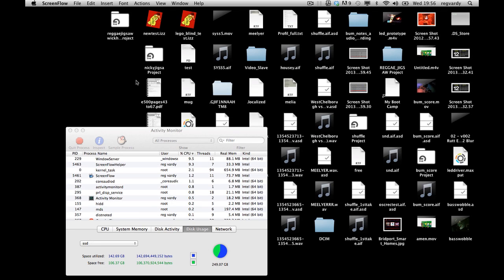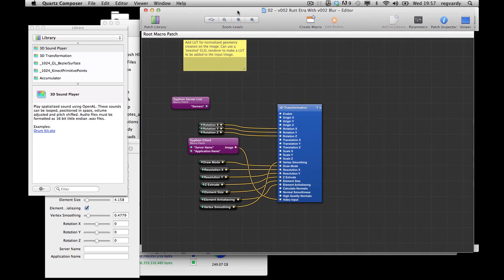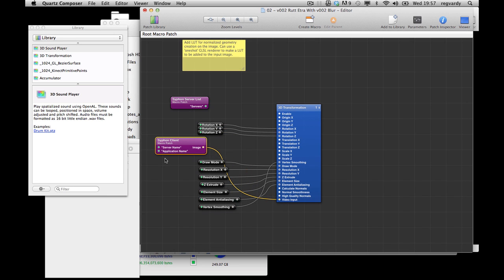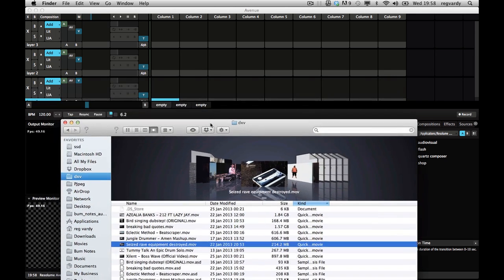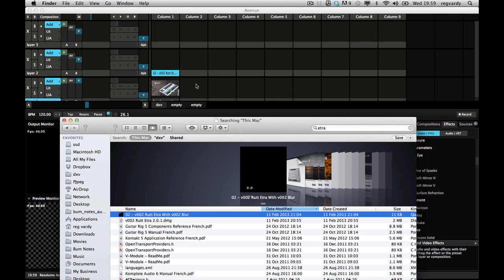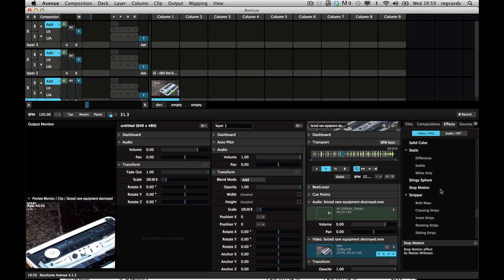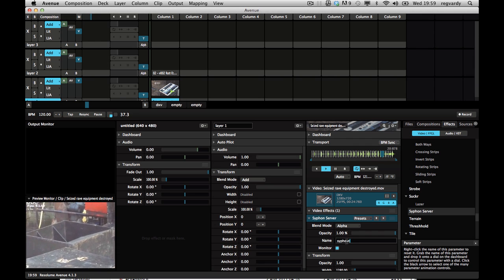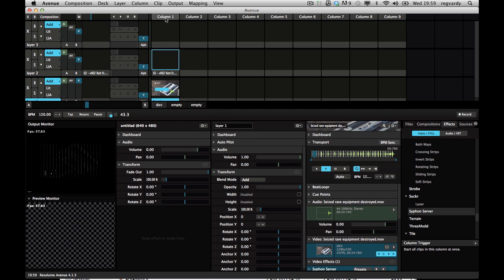Using Quartz Compositions as Effects in Resolume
Quick video explaining how to use Quartz Composition Effects in Resolume using Syphon.